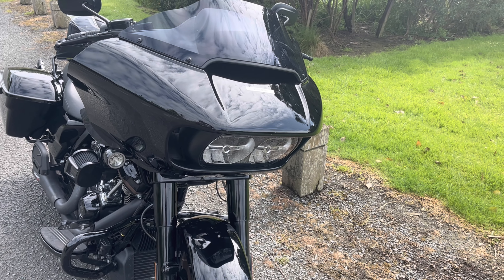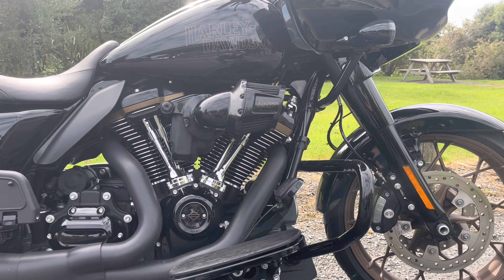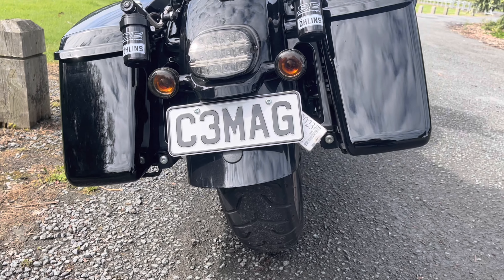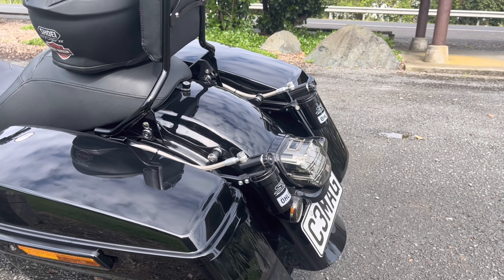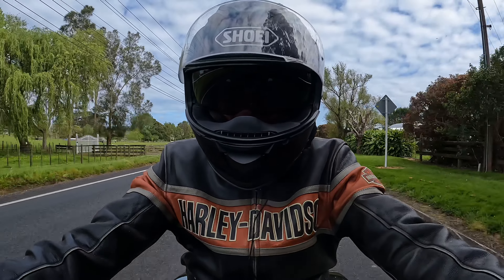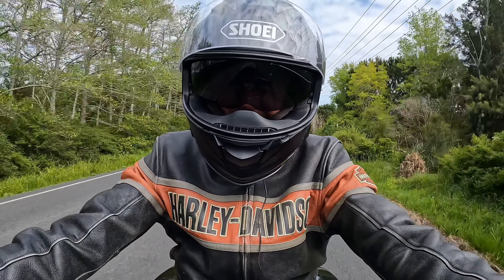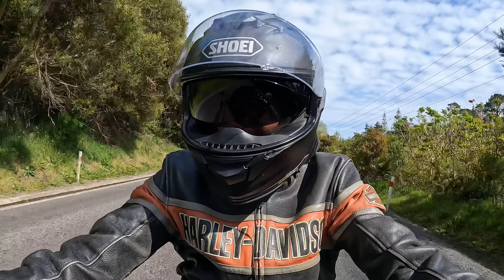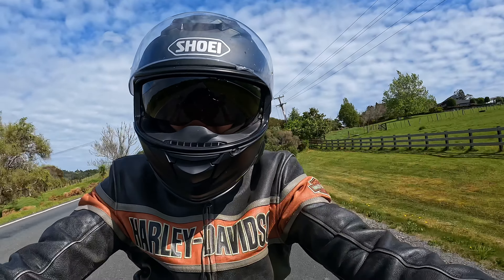Harley Davidson Road Glide ST Review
I get to test ride a Road Glide ST Demo bike from North Auckland Harley Davidson. This bike has a few extras installed from the great team from NAHD. Big shout out to Greg Pratt from the dealership 😎